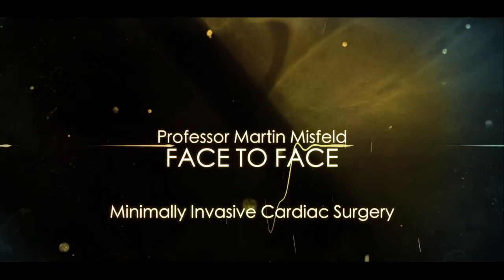Prof Martin Misfeld - Minimally Invasive Cardiac Surgery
Cardiothoracic surgeon Professor Martin Misfeld explains minimally invasive surgery and its application to cardiac surgery.